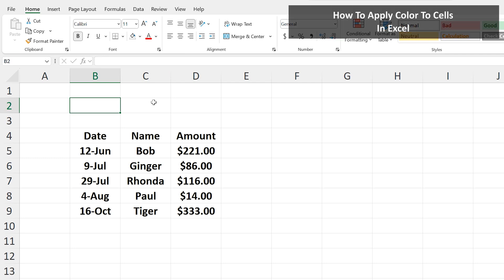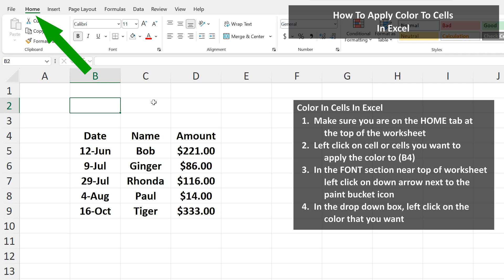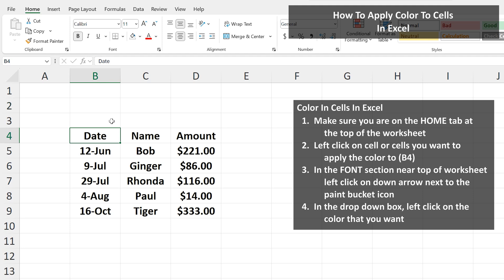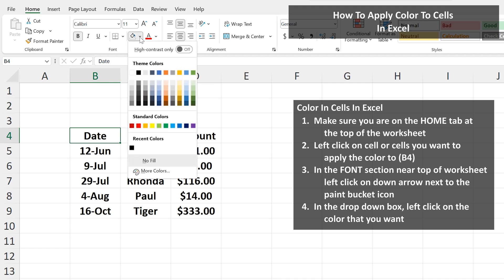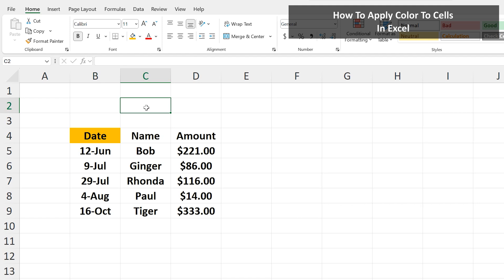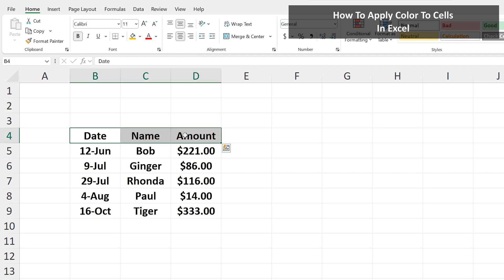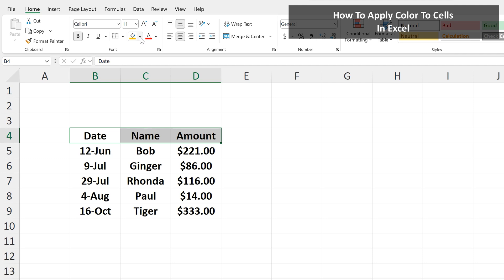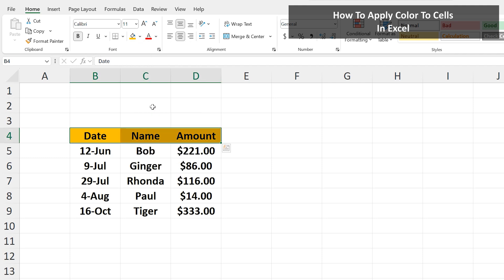How To (Quickly) Apply, Put Color In Cells In Excel Explained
In this video we discuss how to apply or put color in cells in excel.  We go through a detailed example step by step.  We also show how to color in multiple cells at one time

Transcript/notes
Let’s say that you want to apply a color to a cell.  To do this, make sure you are on the home tab at the top of the worksheet.  then, left click on the cell you want to apply a border to, in this example, cell B4, so it is highlighted.

Next, in the font section, near the top of the worksheet, left click on the down arrow next to the paint bucket icon, as you see here.  And a drop down box will appear, showing all of the color options.

I’m going to left click on this orangish color, and then I will left click off of the cell, and you see the cell is colored in.  I’m going to hit control Z to undo this.

One more example, if we want to color the top of this little chart, left click and hold on the first cell, cell B4, and drag over last cell, cell B6, then release the click and hold, so all of the cells are highlighted.  From here, same process, left click on down arrow, and in the drop down, left click on the color you want.  And now our chart header row is colored in.

Chapters/Timestamps
0:00 How to color in a single cell
0:33 How to color in a header (multiple cells)